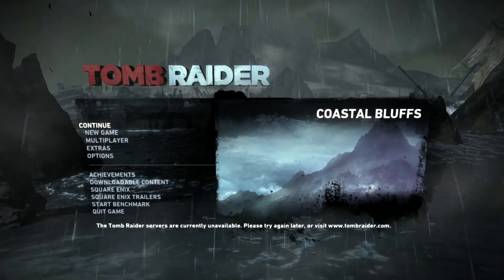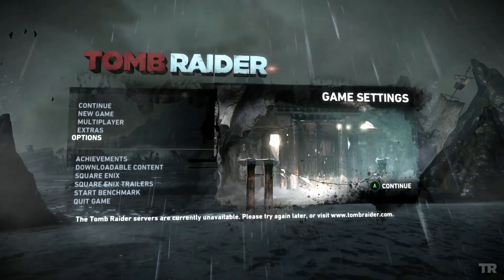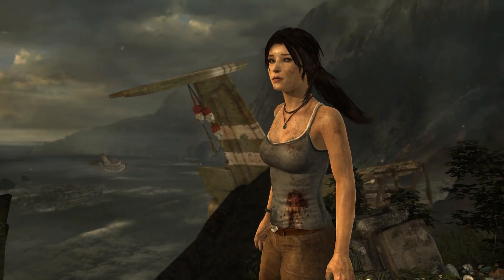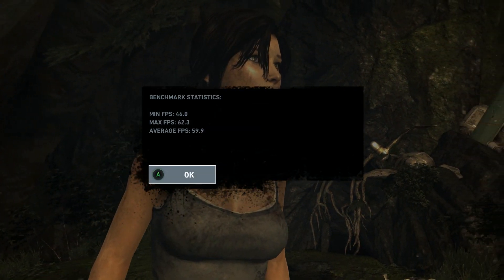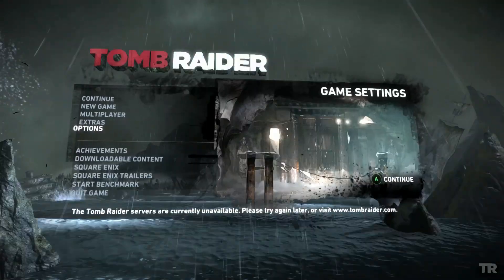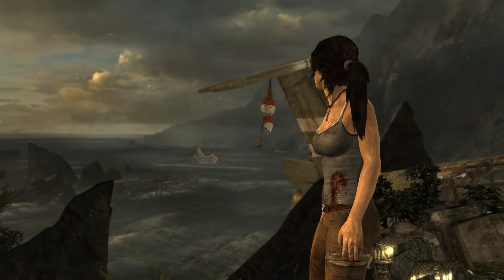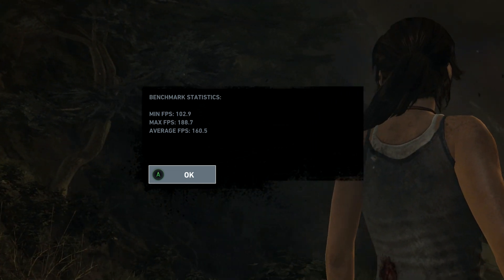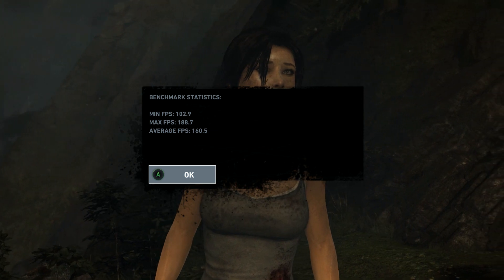What is V-sync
This is a education tutorial video where I explain what V-sync is and how it affects pc gaming performance. I also explain if and when you should turn Vsync on or off.